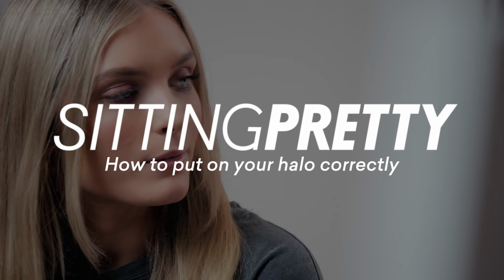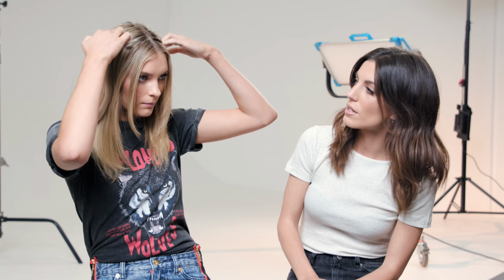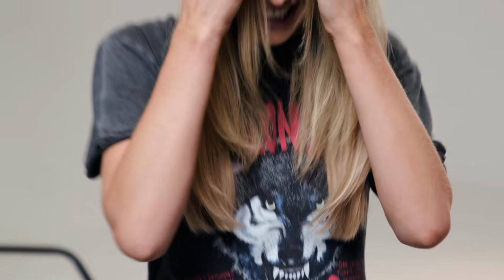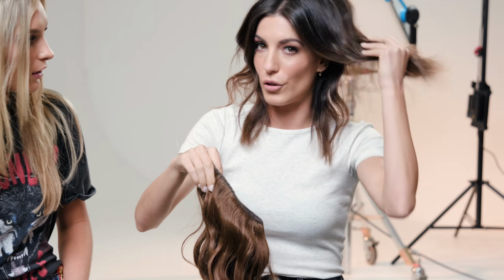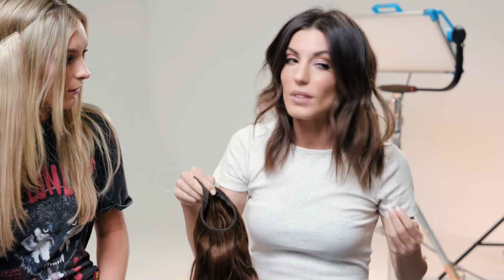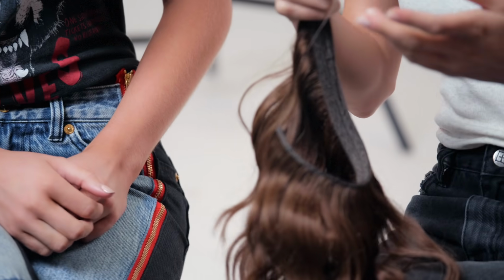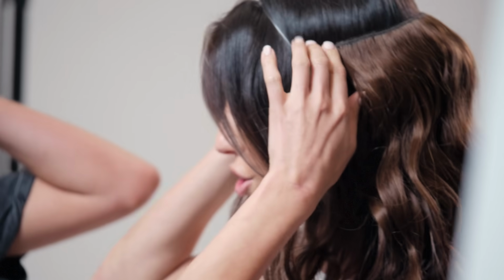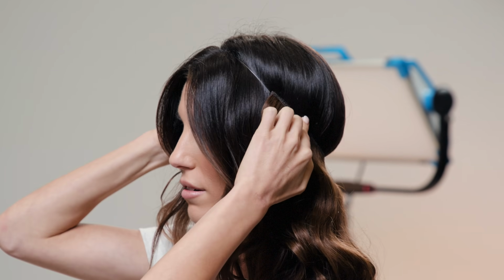The Best Way To Put The Halo Hair Extensions On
In this video we'll show you the best way to put the halo hair extensions on.

Here are a couple of things to keep in mind:

- When you put it on keep the wire at the front of your head about 2 inches from your forehead.
- Press your thumbs gently to the sides of the Halo to hold it in place for the next step.
- With your index fingers pointing to the back of the room (behind you) push the back of the Halo down behind your head.

You should feel the Halo slip on and it will feel quite secure.

If it's too tight then you can loosen it up by lifting the wire at the front slightly with your finger nail to draw it away from your forehead (only ever so slightly).
If it's still too tight (or you just can't get it on because it's too small) then try a larger wire. There are 7 nylon wires of different sizes ranging from XXS to XXL, and 3 stretchy wires.

If it's too loose then you can try to pace the wire closer to your forehead and repeat the same steps, or try a smaller wire. Remember, everyones head is different. So there's loads of wires to try.